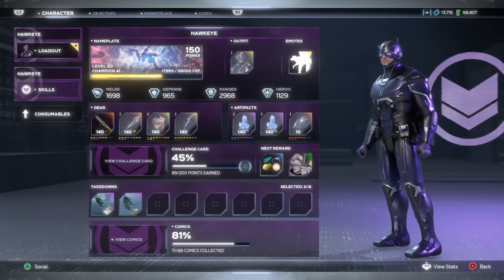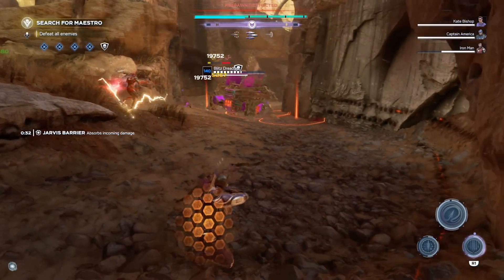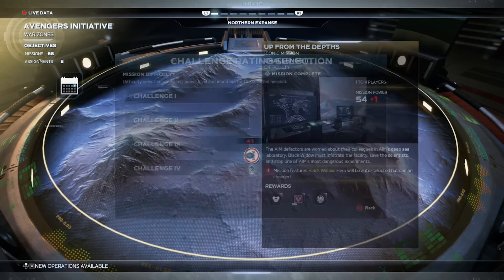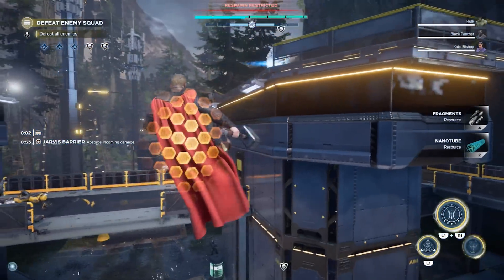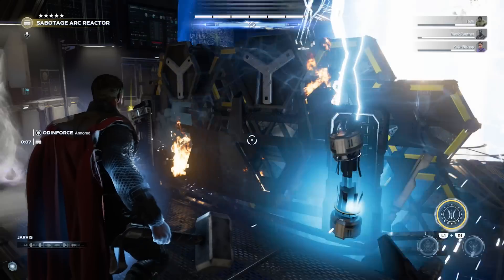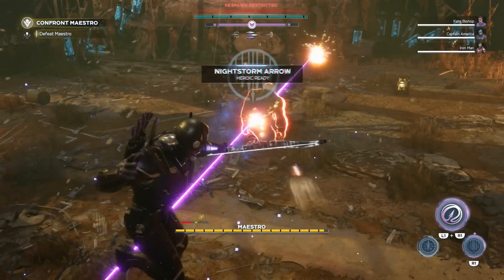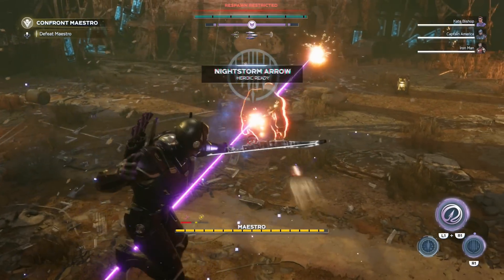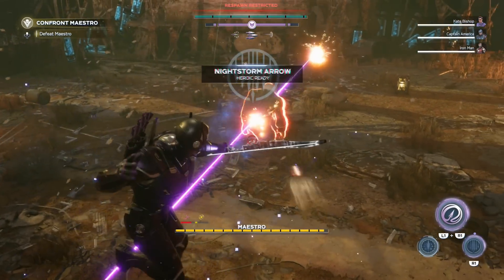Marvel's Avengers On Game Pass! Big Tips New Players Should Know In 2021 (Avengers Game)